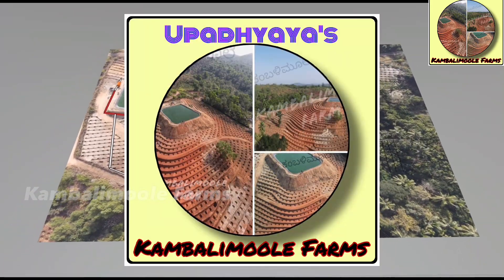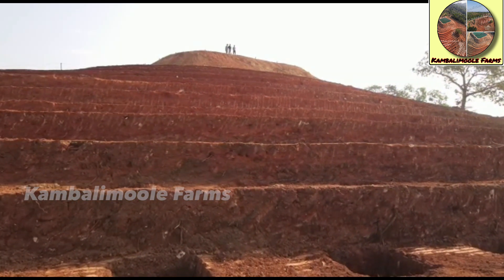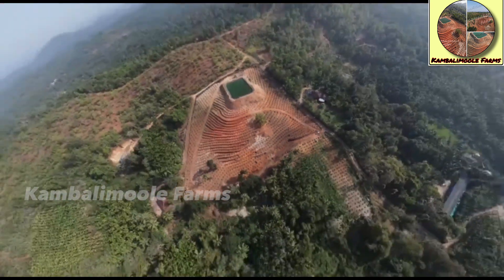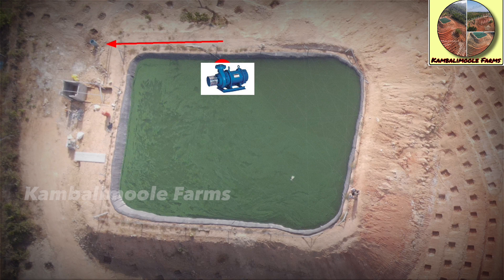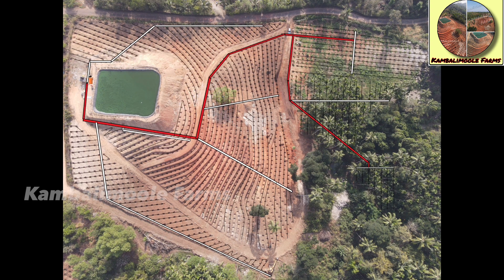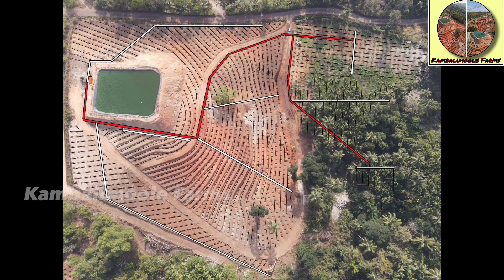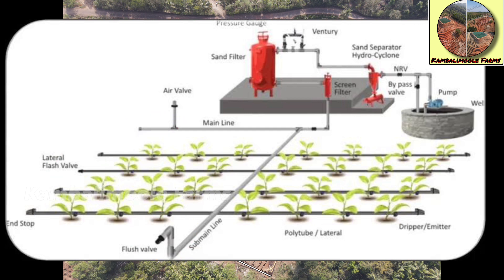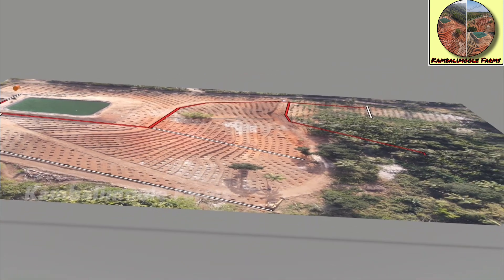Blueprint of Irrigation plan | Telescopic design | Drip irrigation | hilly landscape | terrace type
The blueprint of irrigation planning of our new project.

Uploading the direct video on private pages/channels without permission is strictly prohibited.
( you can share our YouTube link)